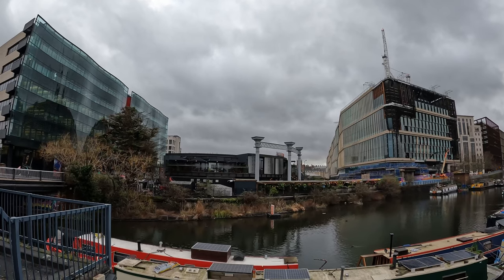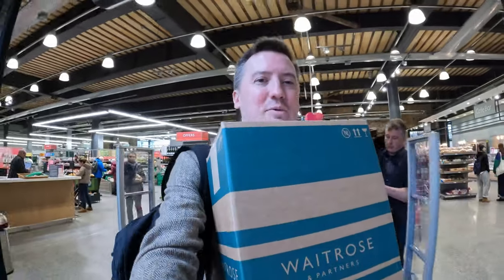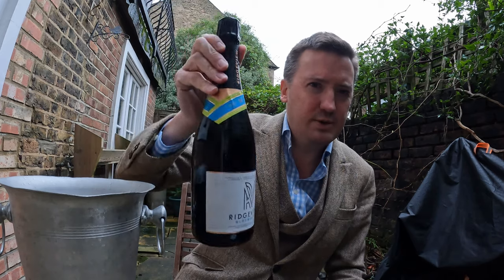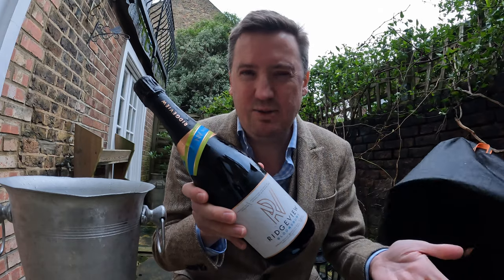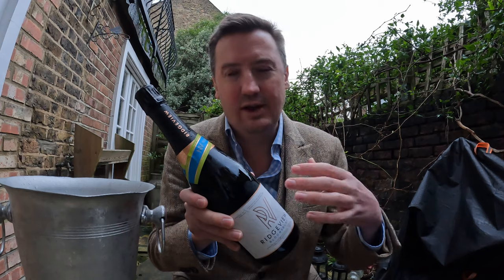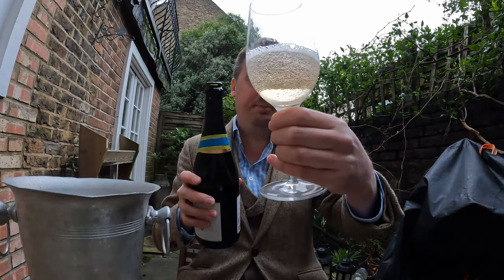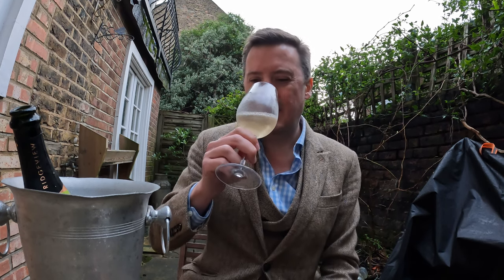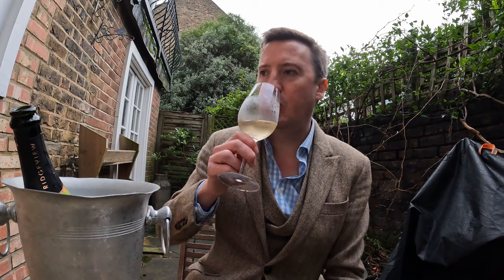Ridgeview Bloomsbury NV from Waitrose Cellar | A Quick tour of Kings Cross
I ordered some English sparkling wine from Waitrose Cellar with their "Click and Collect" service, and went to Waitrose in Kings Cross to pick it up.

Later on, back at home, tasting Ridgeview Bloomsbury NV in my back garden.